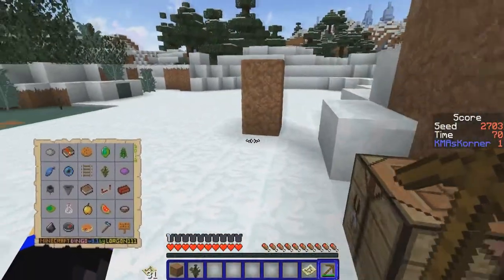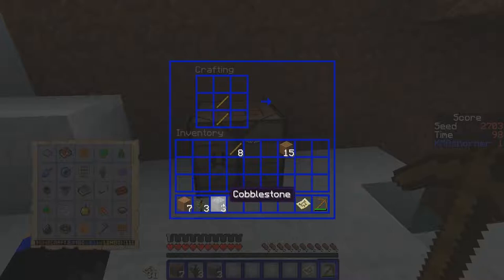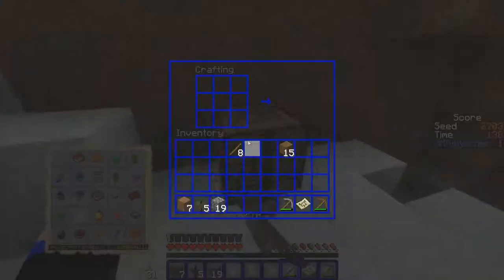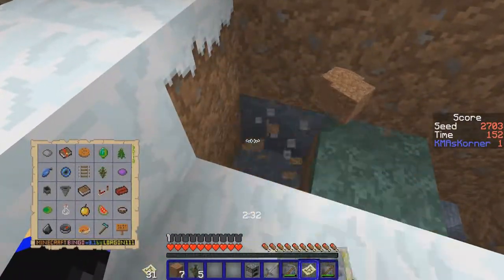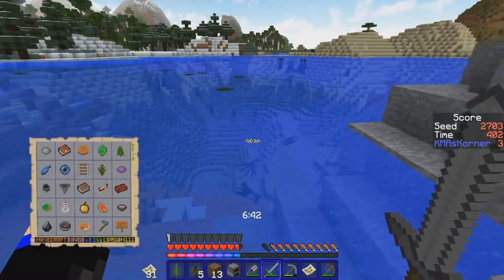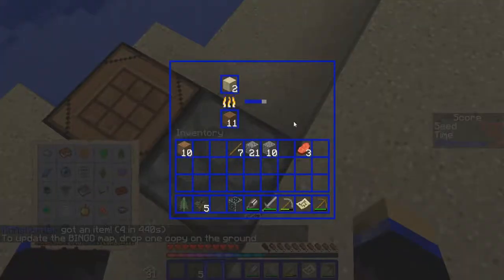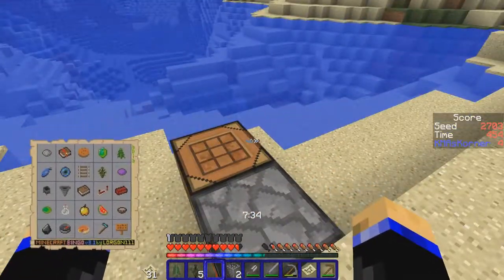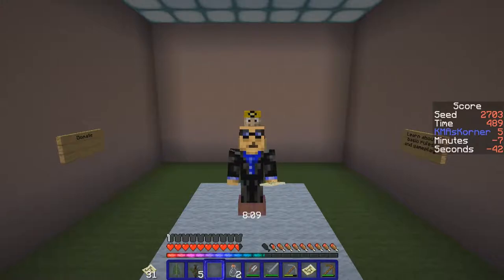Minecraft Bingo! - 56 Seed 2703